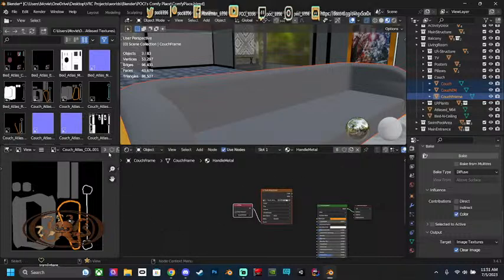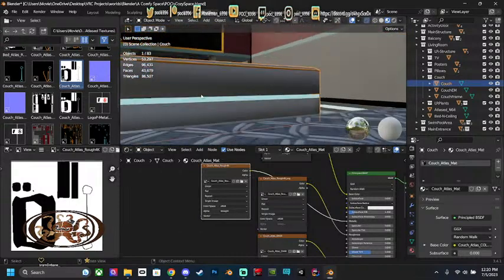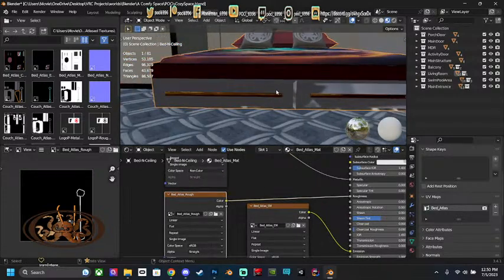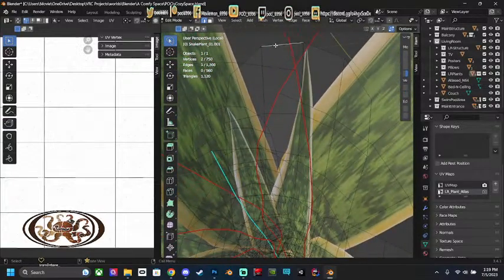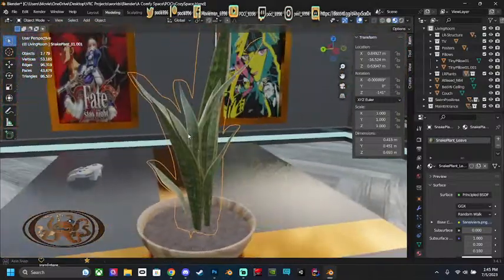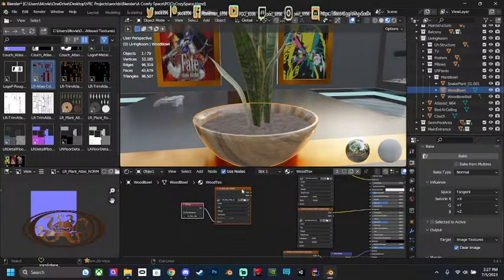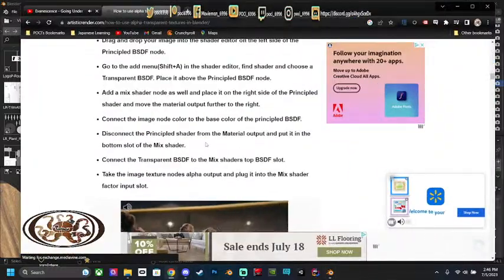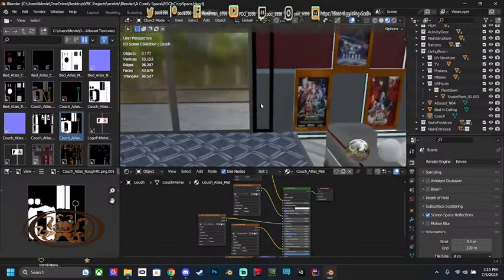Blender Project: Baking All the things!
Back at it. More baking and chatting.